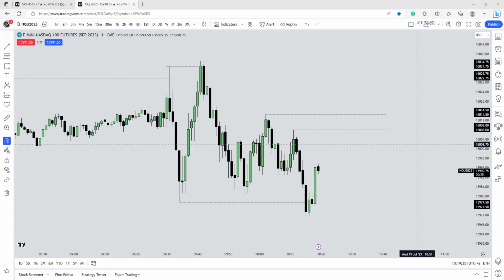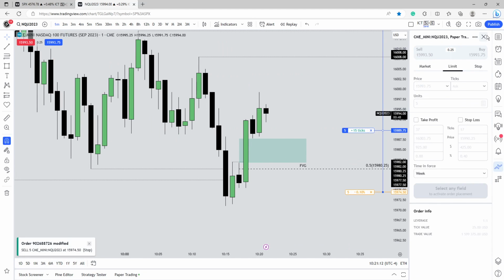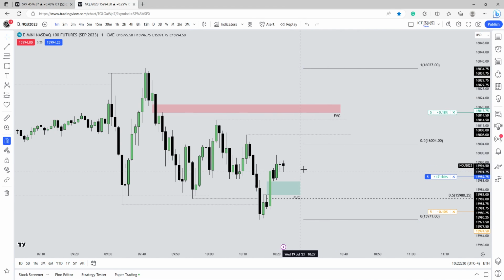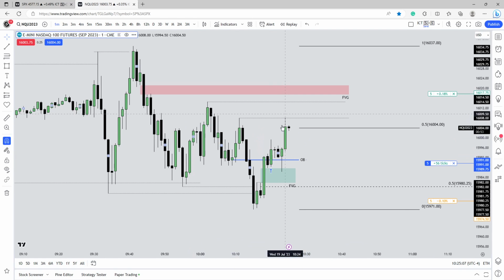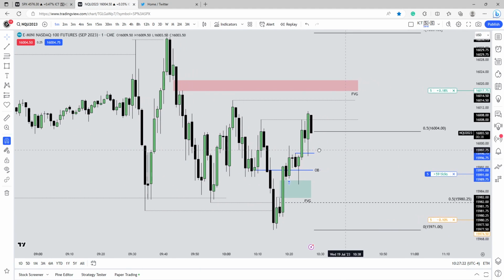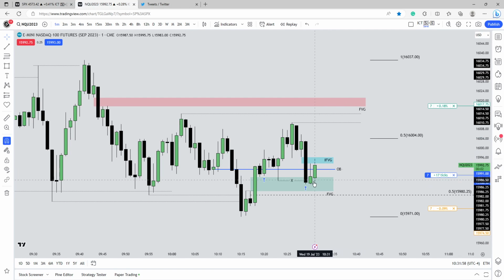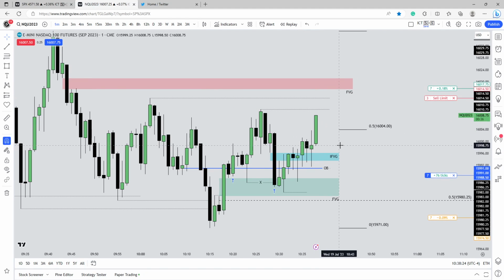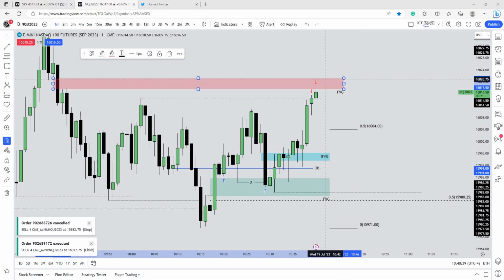How To Read Price Action Like ICT On A 1m Chart